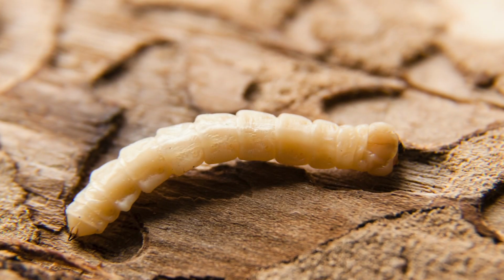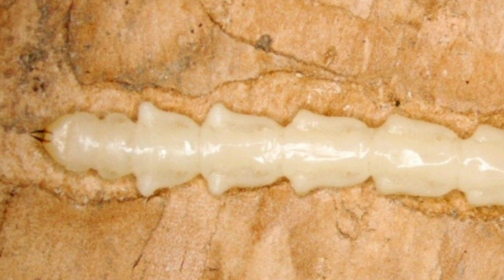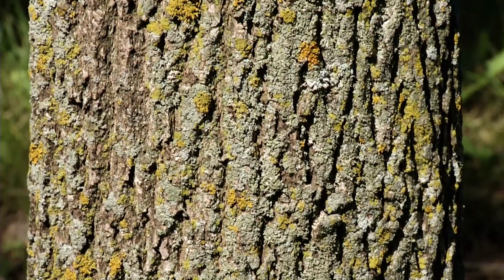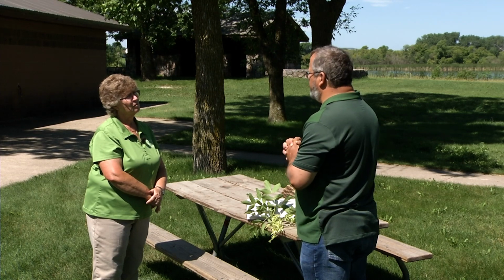Prairie Yard & Garden: EAB and Marshall's Plan - EAB Characteristics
Joe Zeleznik, NDSU extension forester shares the characteristics of the Emerald Ash Borer, traits and what look for when preparing for its arrival.